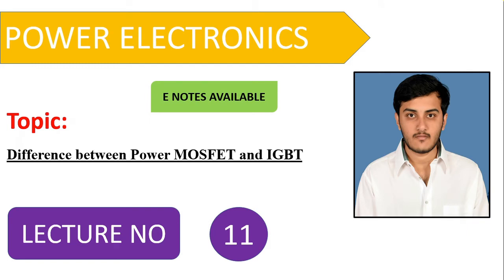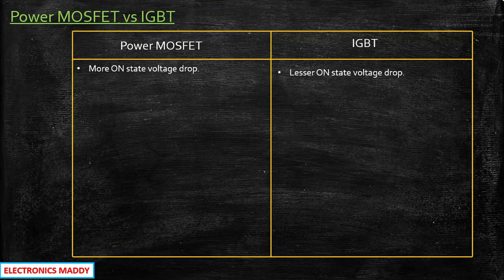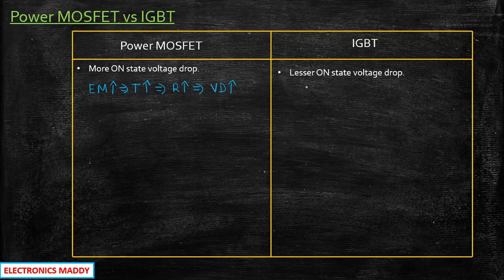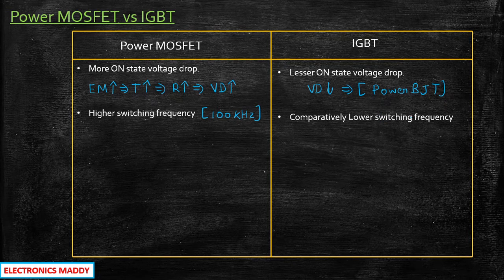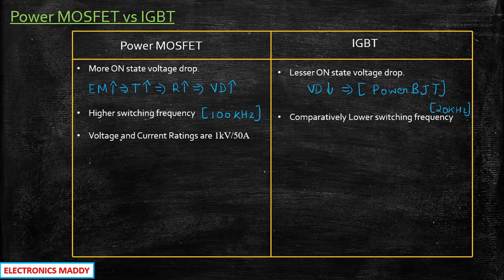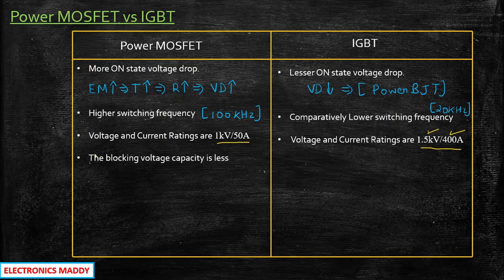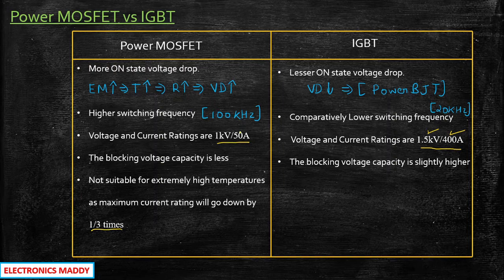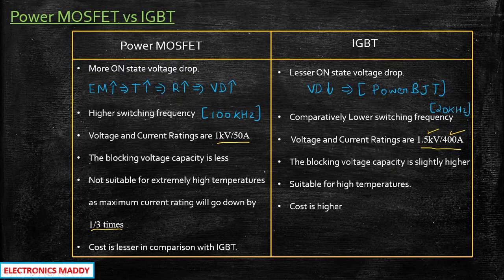Difference between Power MOSFET and IGBT | Power Electronics | Lecture 11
This video explains the difference between Power MOSFET and IGBT.